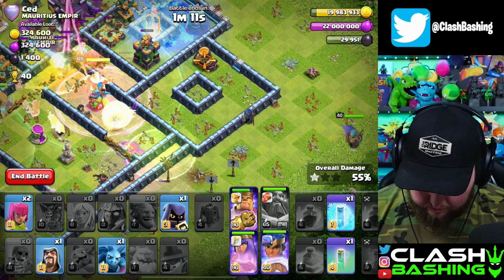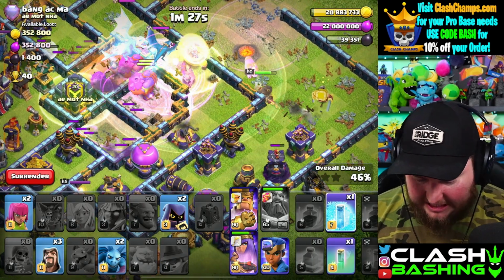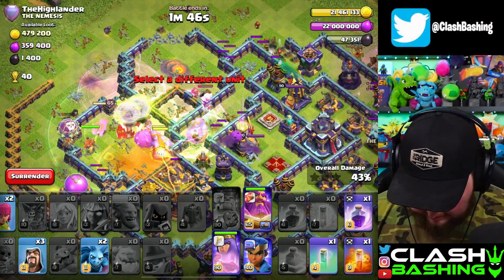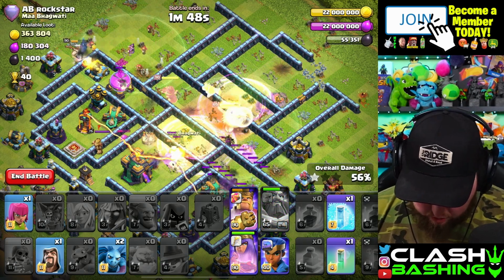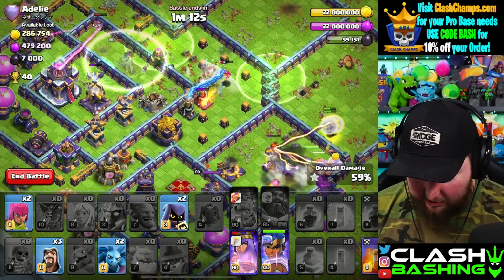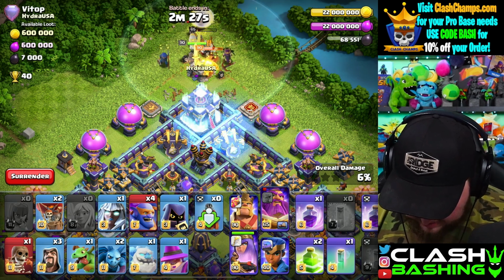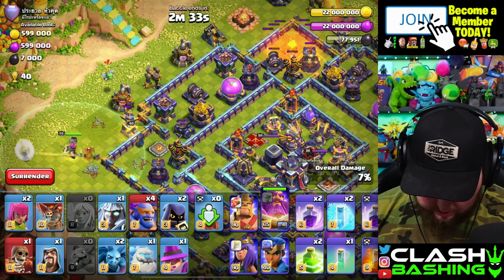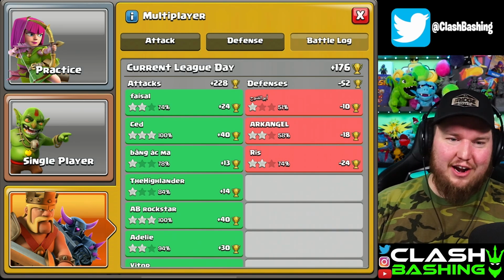I Predicted this Legends League Fail! - Clash of Clans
I Predicted this Legends League Fail! @ClashBashing is back with live legends league attacks using super bowlers smash.